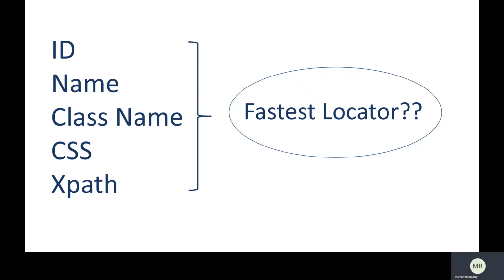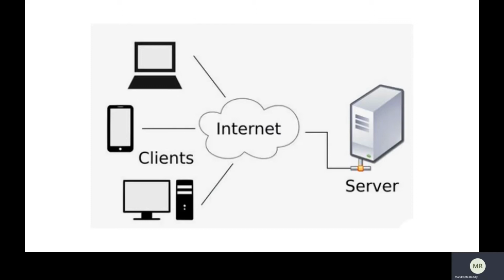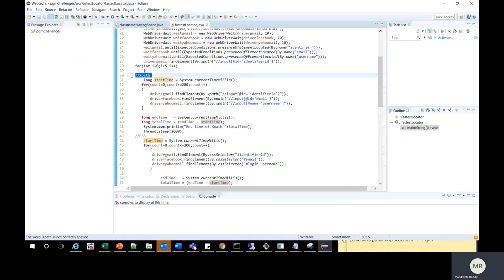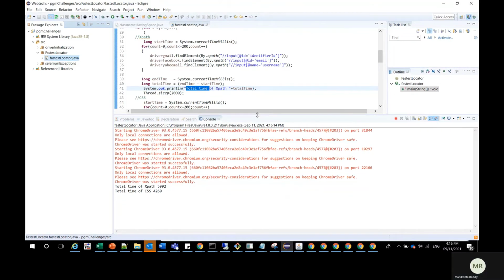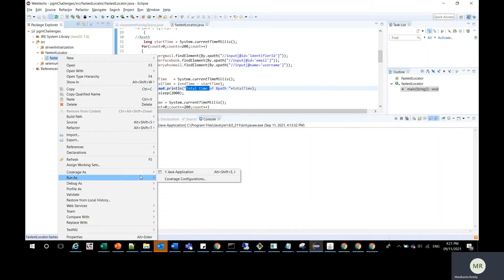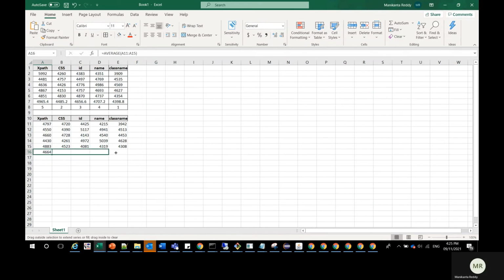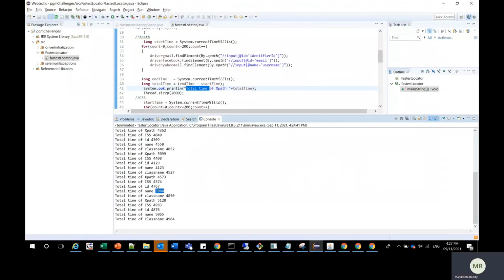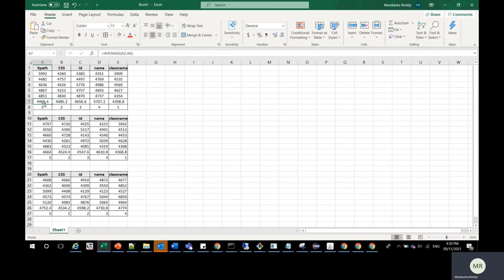Fastest Locator in Selenium webdriver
In this video , we are going to find out "Fastest Locator in Selenium webdriver"

In this video we are going to discuss about "implicit wait in selenium"